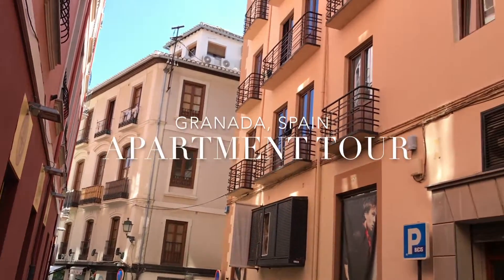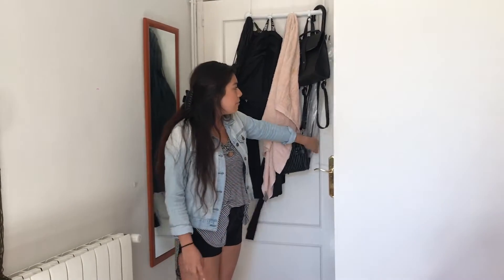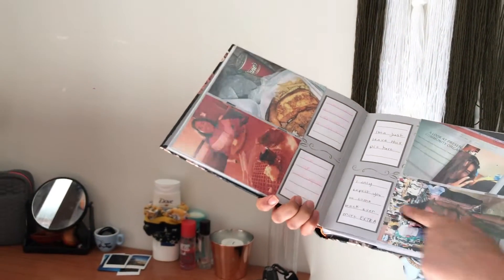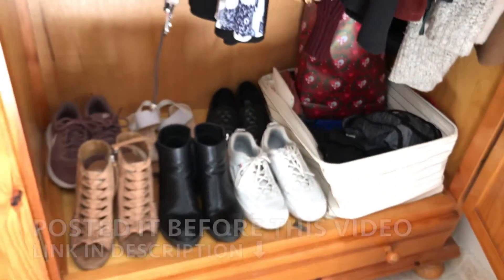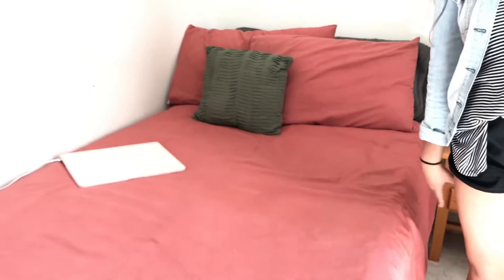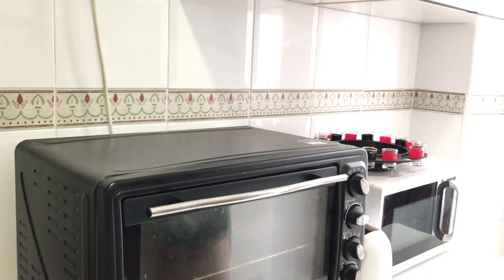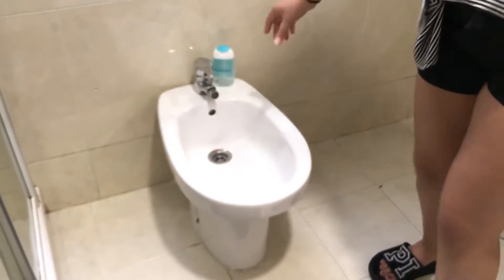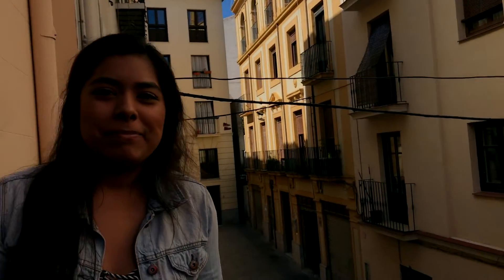Spain Apartment Tour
Hola y bienvenidos a mi crib o como dicen los españoles, a mi piso.

For today's video, I decided to do a video showing y'all what a Spanish apartment in Granada looks like. Also, huge shoutout to my friend Marisol for helping me film this video. Muchas gracias Tia! Hope you enjoy!

A Mexican-Californian girl documenting her life through videos. Many more to come.🌻